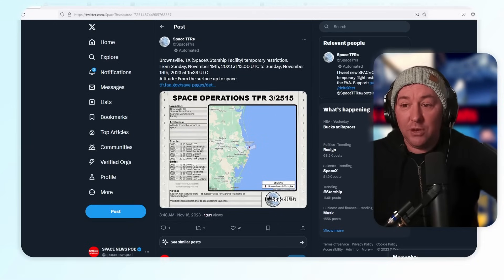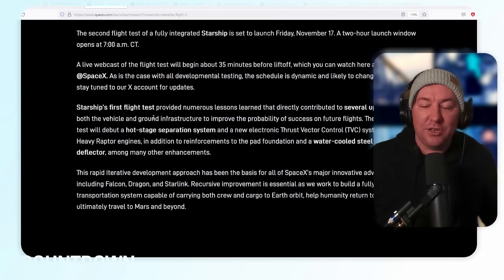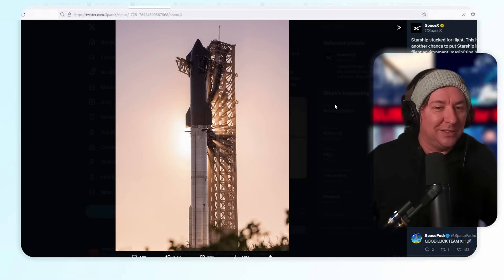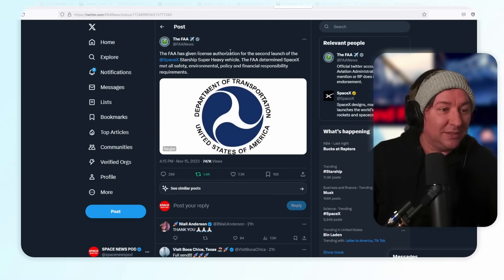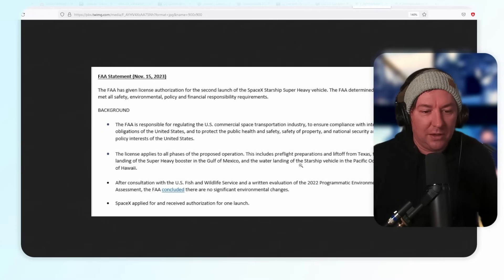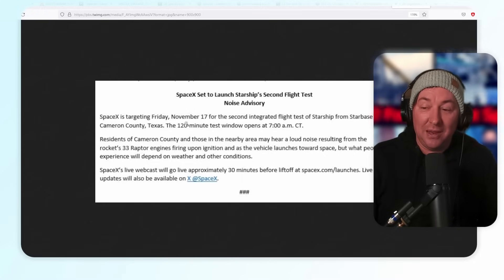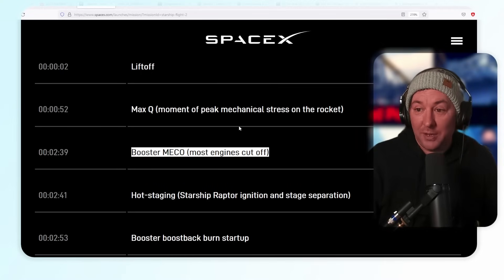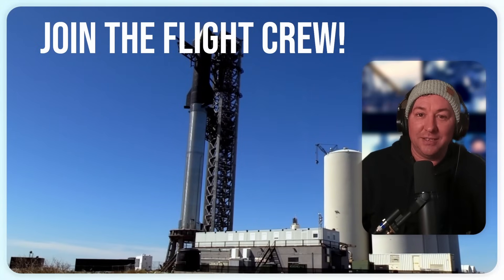FAA APPROVED! SpaceX Launching Starship on Friday: MORE DETAILS